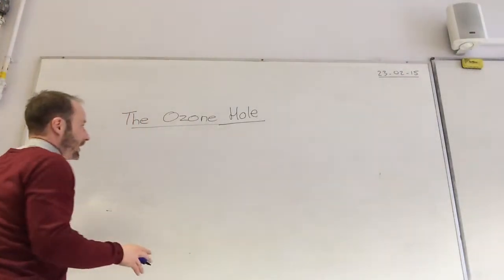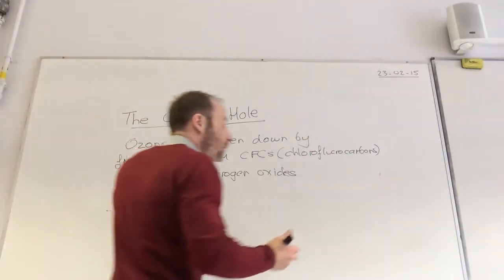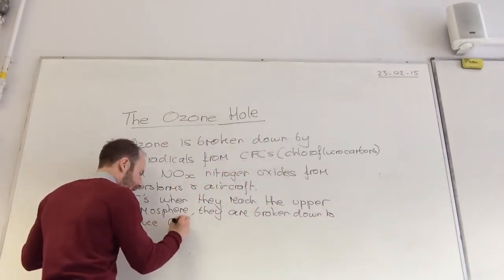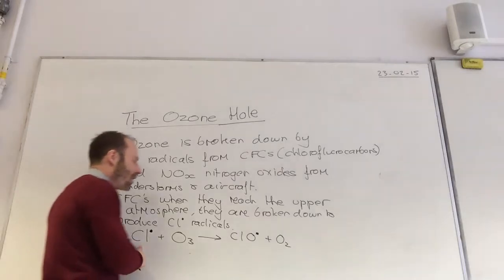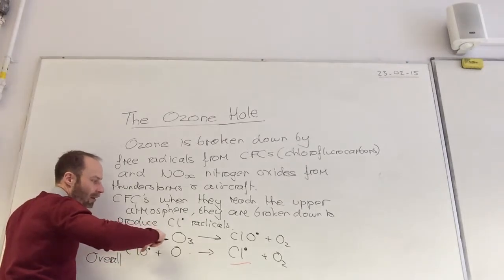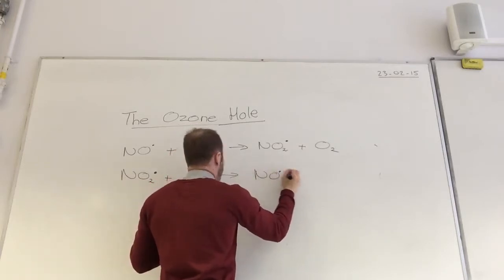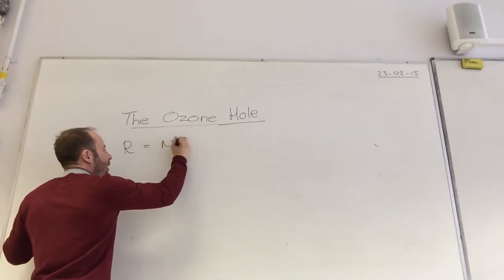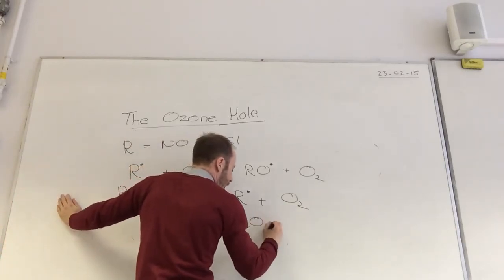The ozone hole and the role of free radicals from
We look at why a hole has formed in the ozone layer through free radical destruction.